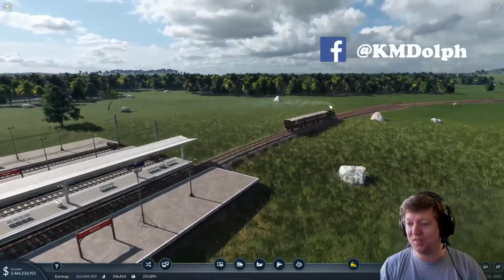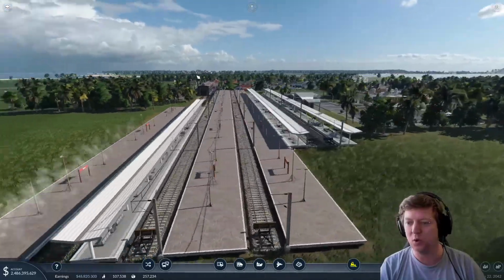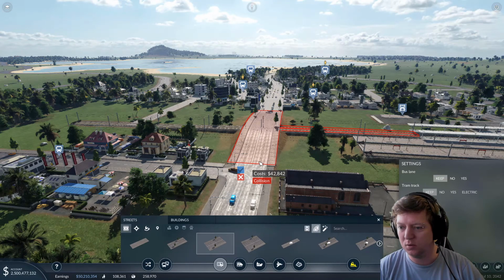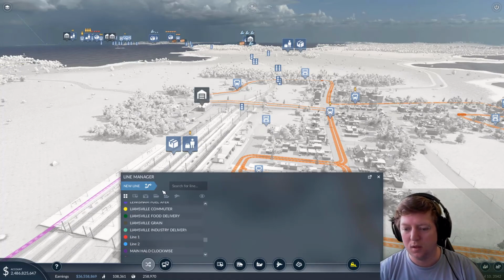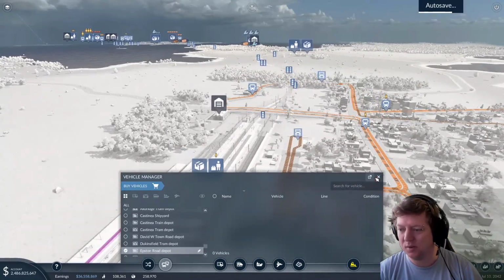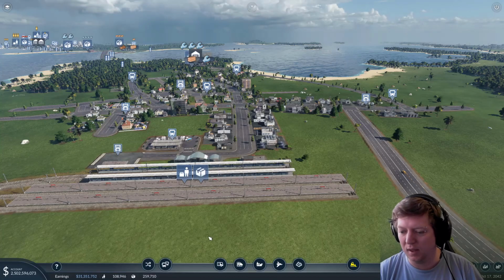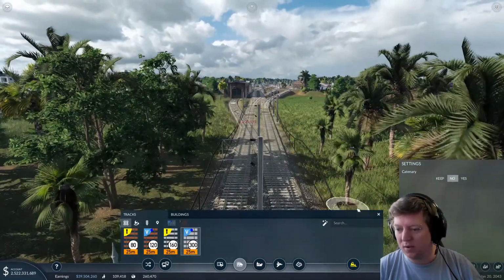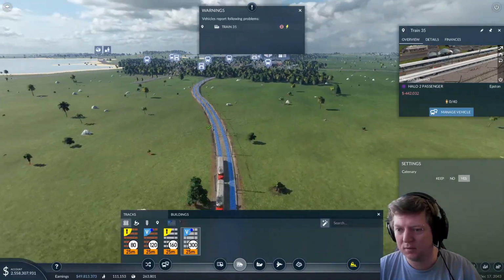TRANSPORT FEVER 2 - Let's Play with KMDolph - Season 2 #19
Hello everyone and welcome to the 2nd season of my Transport Fever 2 Let's Play series.

Today, I continue setup work of the SECOND HALO LINE!!! Today, I add some new bits and pieces in order to get things up and running.

I have made a few deliberate decisions with this series ie. running with a lot fewer industries in an effort to see if the game will allow me to create freight hubs and utilise them in the best possible way to allow me to provide freight to all possible townships that require certain freights.
Some towns need only 2 types, some need 3!!!

Check out today's episode and leave a like on the video.
Comment your suggestions for the series and get something named after you.